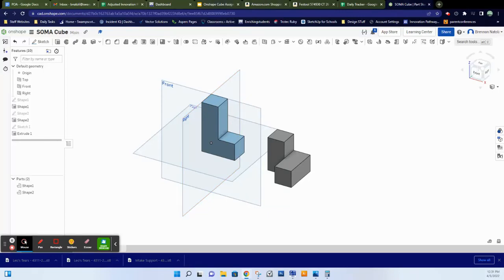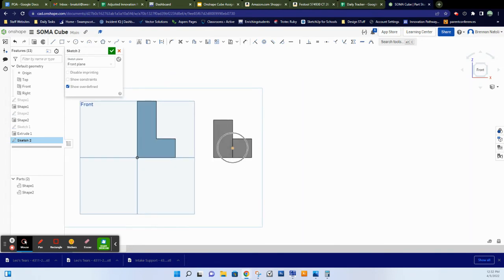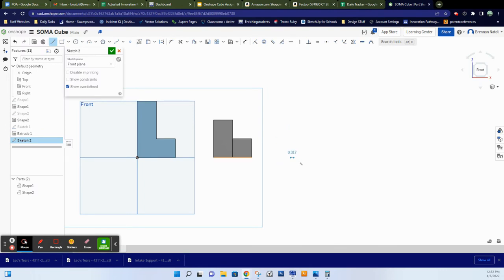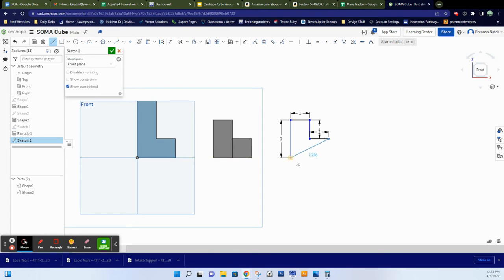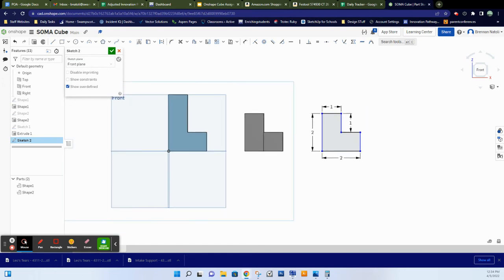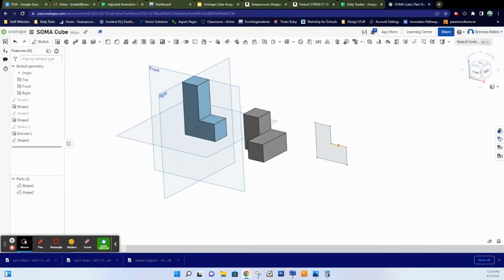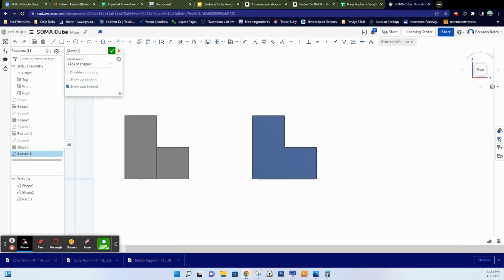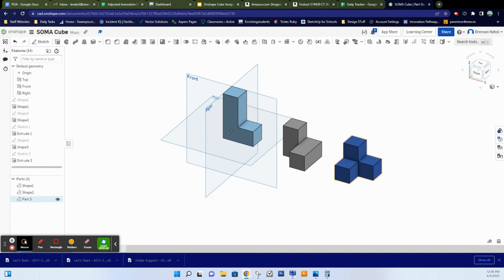Even More SOMA Practice